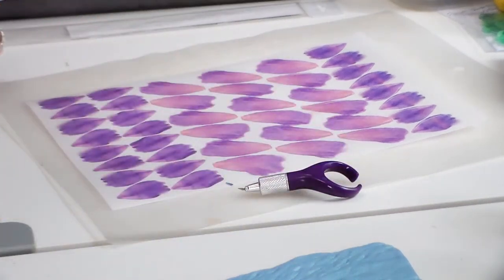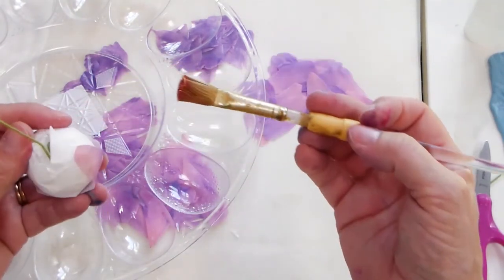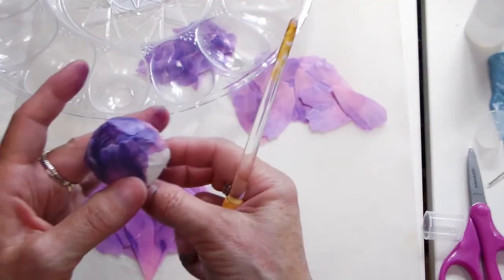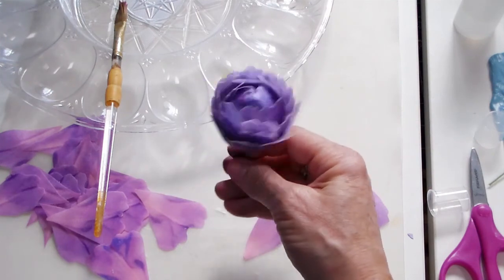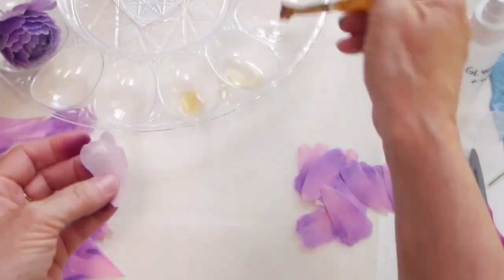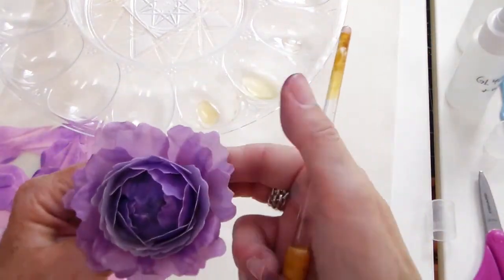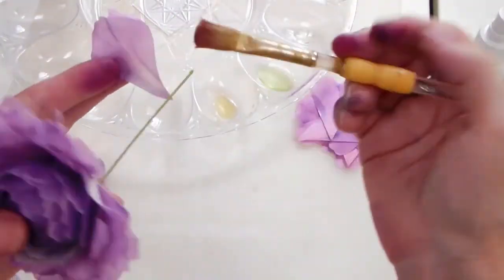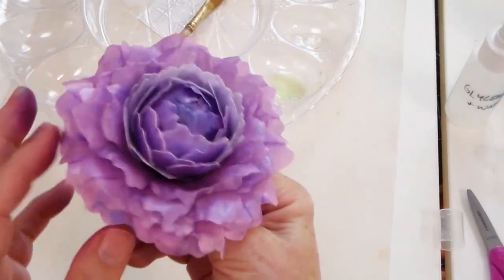How to make an easy wafer paper peony with preprinted petals, no veining needed!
This peony petal kit allows you to make a pretty peony without any veining or petal dusting. The kit includes 4 sheets of petals that will be enough to make 2 flowers like the one that I make in this video.